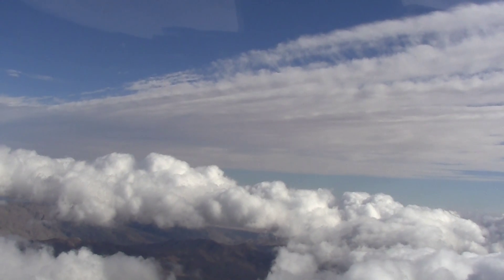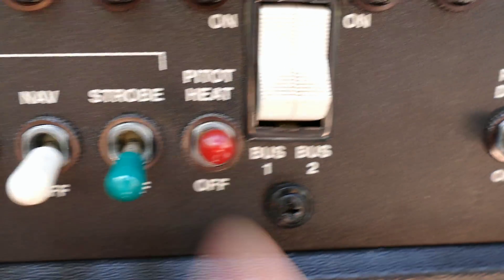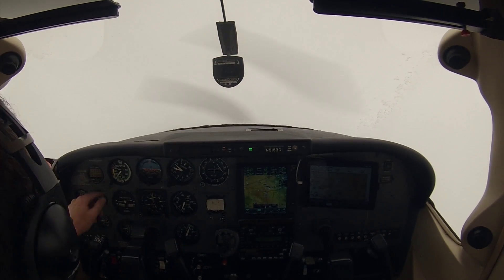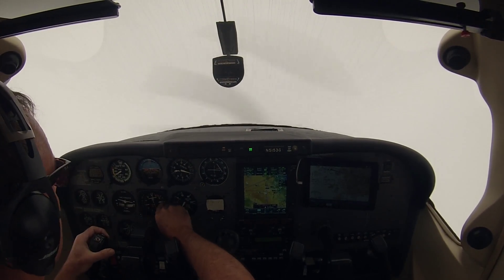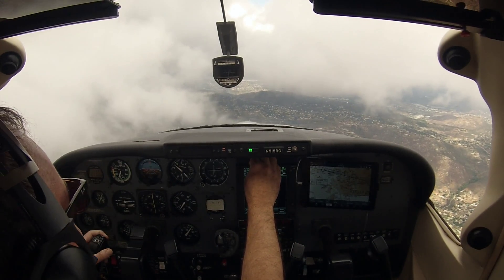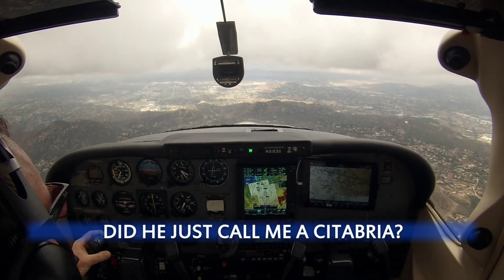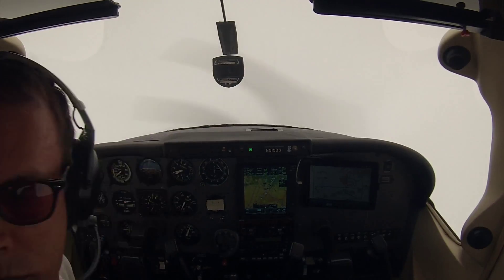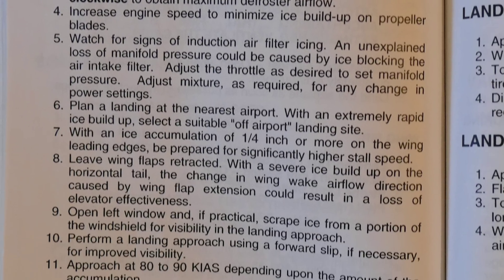Airframe Icing - Instrument Approach [4K / HD]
Any amount of ice on the airplane is going to increase weight and drag, and decrease lift (and thrust --- if the prop collects ice!). In this 5-minute Fly The Wing Flight Maneuver video, you'll see me shoot the LOC/DME approach at GIllespie Field (KSEE) in IMC that is right at or below freezing. I knew the airport was MVFR, and the cloud layer wasn't that thick, so I wasn't too concerned when I began picking up some ice, but if this happened on takeoff / climbout. well, that would be a whole 'nother video, right...?

Enjoy more videos on the garrywing YouTube channel, and visit the Fly The Wing website for blog articles, links and flight training specials